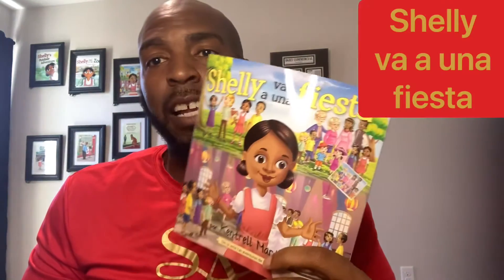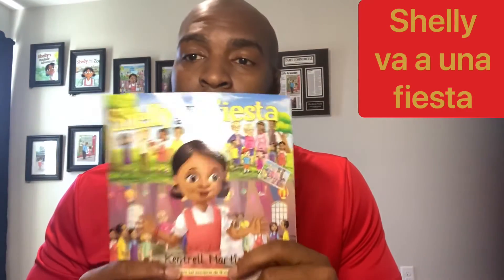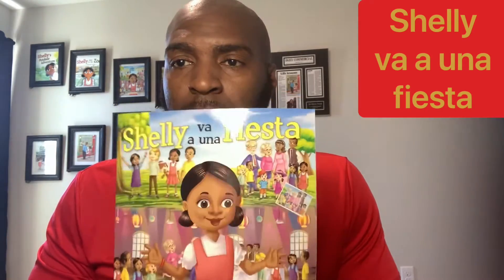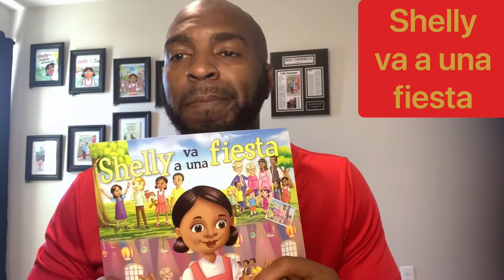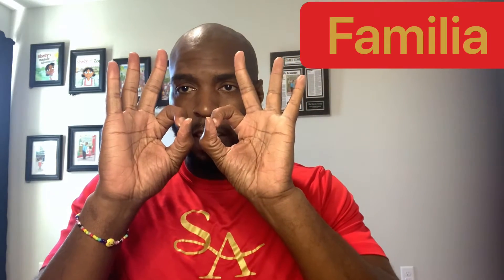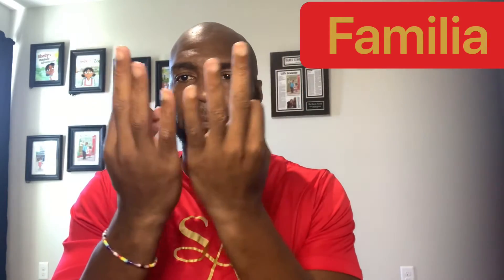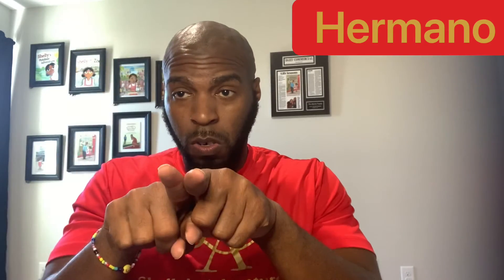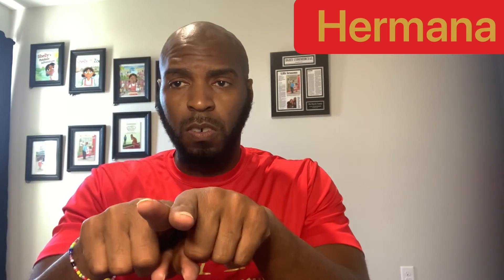Shelly va una fiesta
Author @kentrellmartin shows the signs for Shelly va a una fiesta which is the Spanish version of Shelly Goes to the Fiesta.